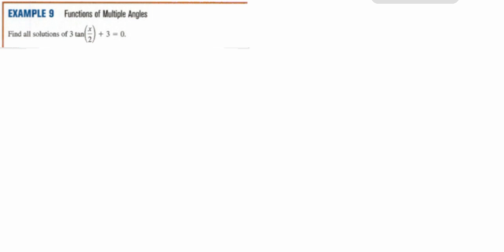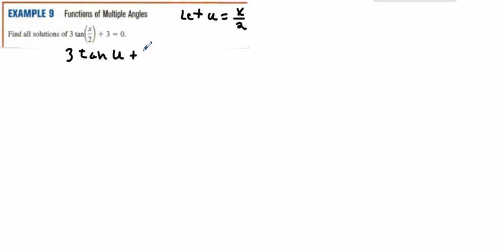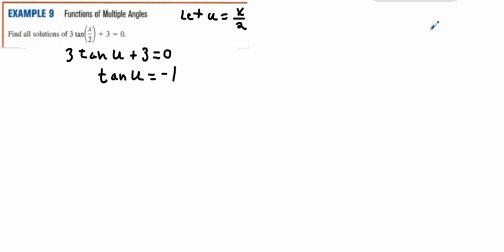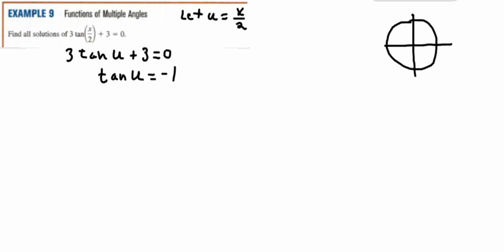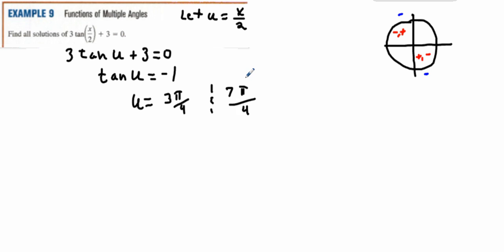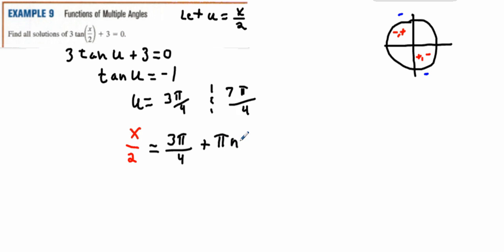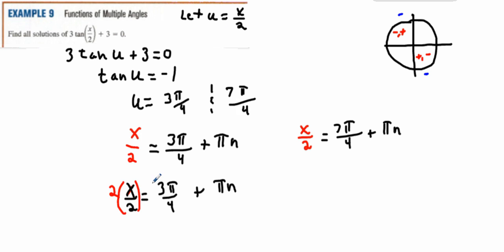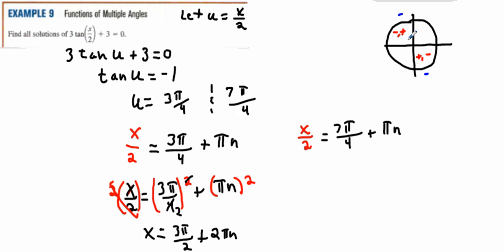5 3 example 9